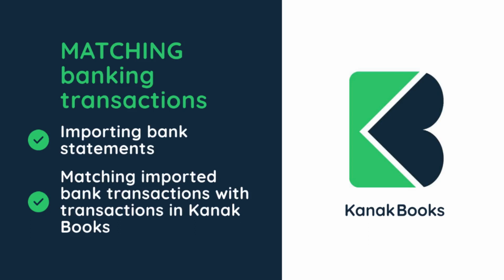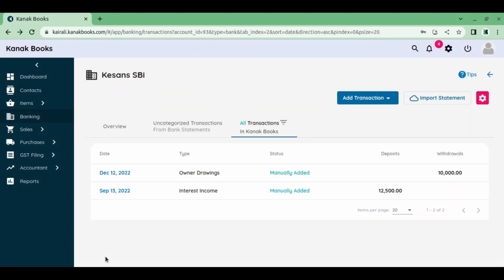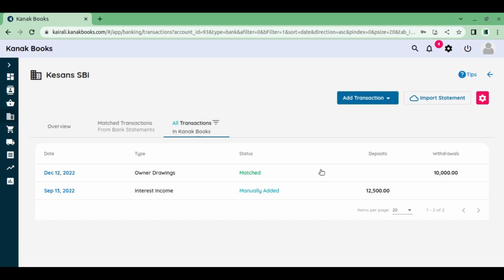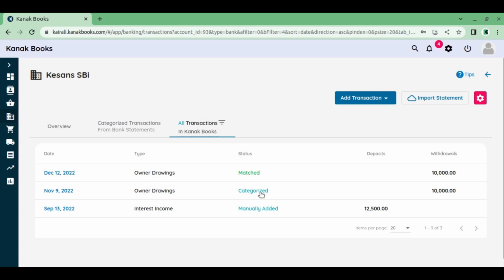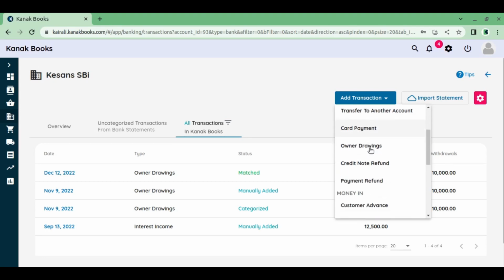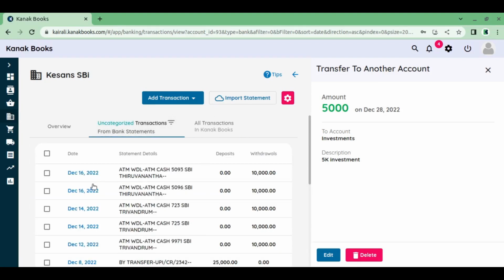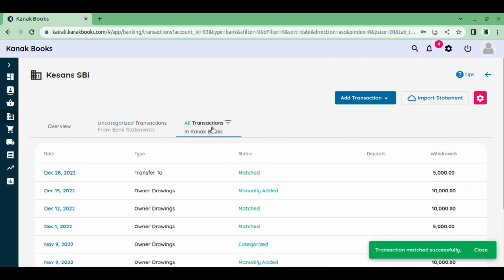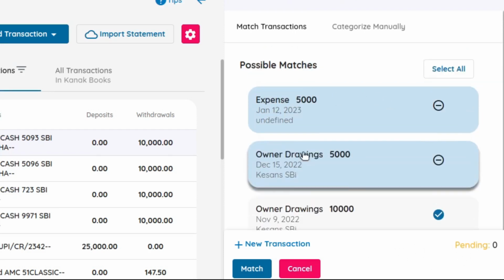Matching banking transactions in Kanak Books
This video will help you import bank statements and match the imported bank transactions,  with transactions in Kanak Books.